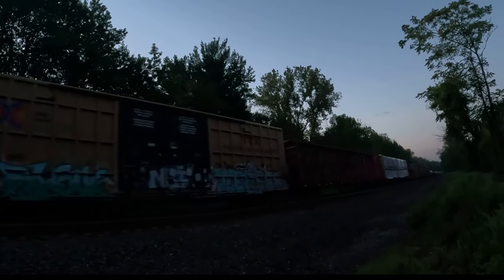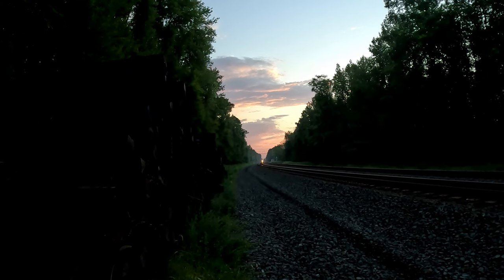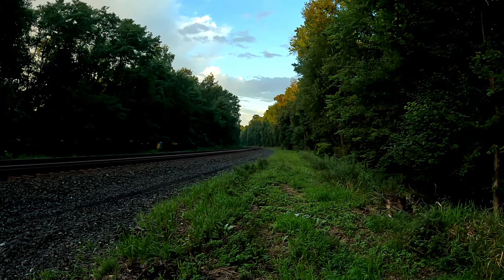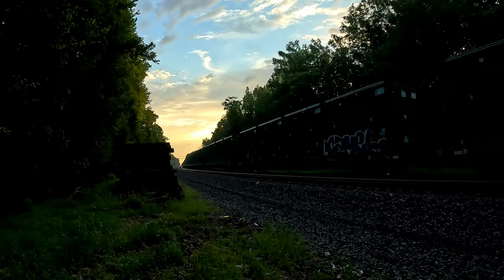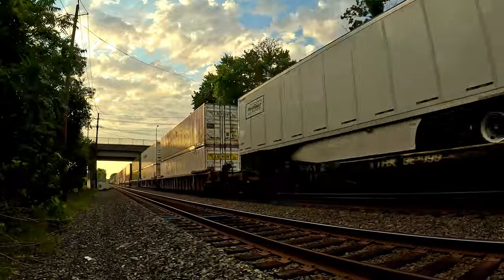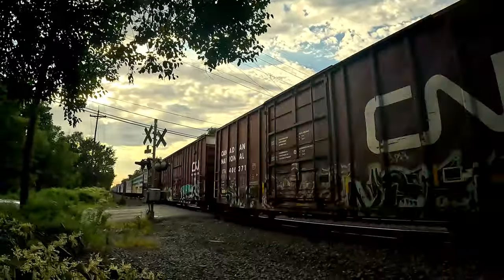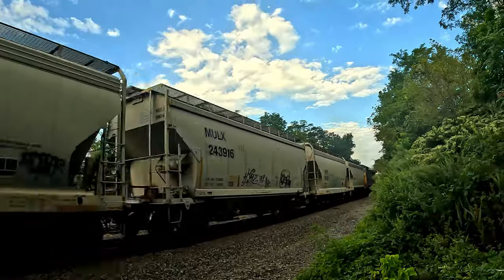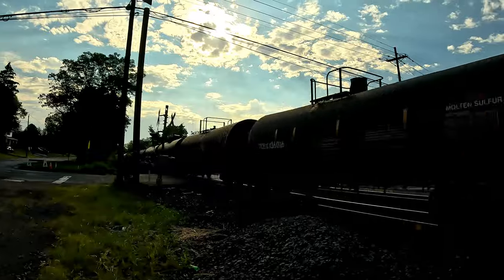Freight Trains: Roaring CSX & Norfolk Southern Freight Trains and Horn Shows!!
Some early morning railfanning videos of CSX and Norfolk Southern Freight Trains in the East Coast.

One last favor!!  Please watch another one of my videos and get me over that 4,000 WATCHED hours HURTLE by clicking here 👉
I have a ton of different playlists with something for everyone.  Thank you!